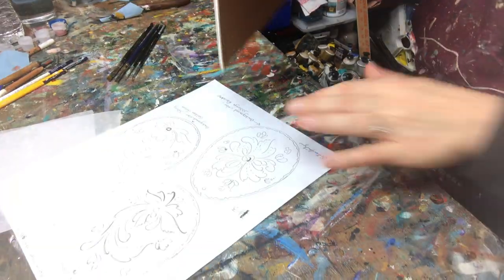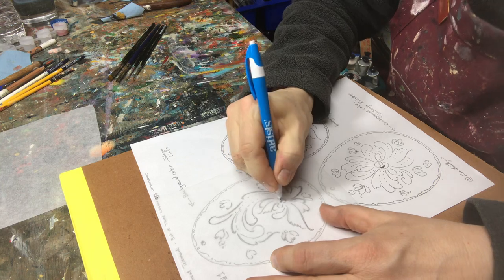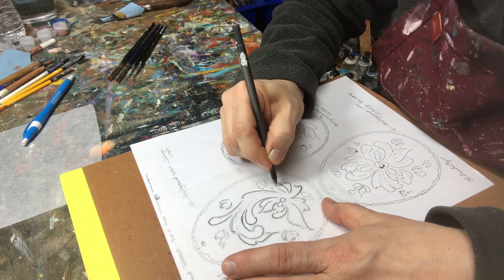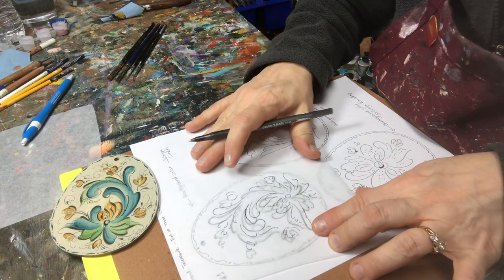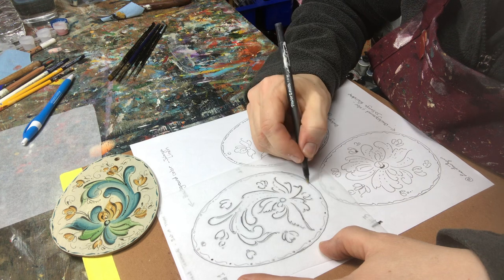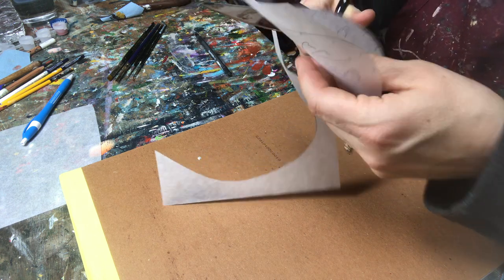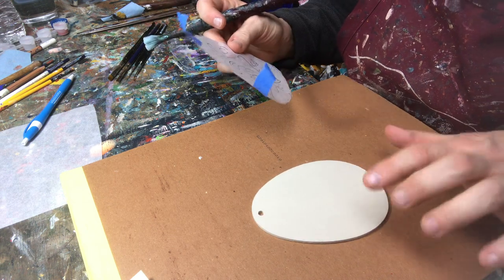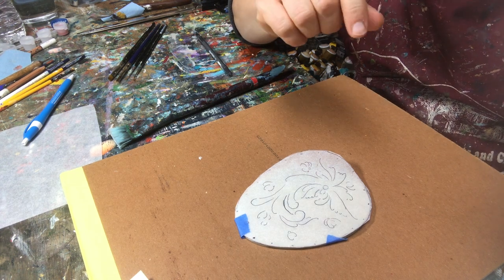Demonstration for Transferring a small pattern part 1 - Norwegian Rosemaling with Art of Lise - ASMR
Welcome to Rosemaling with Art of Lise - This is a two part video demonstrating the process of transferring patterns.  I am using this with Rosemaling, but this would apply to any of the decorative arts that use a pattern.  I hope that you find this helpful and look for part two!